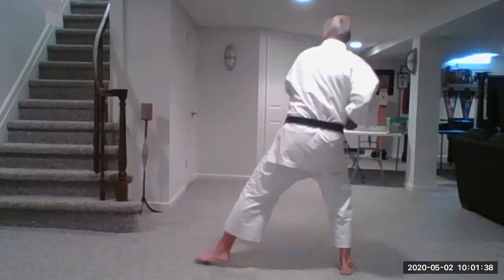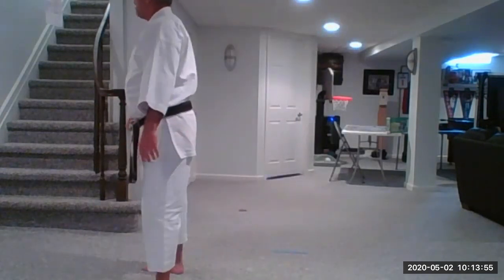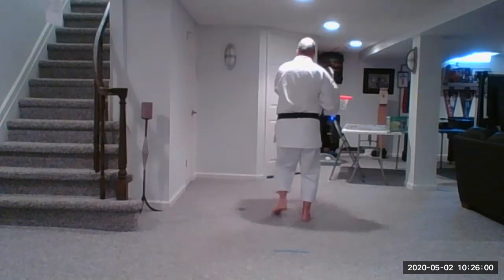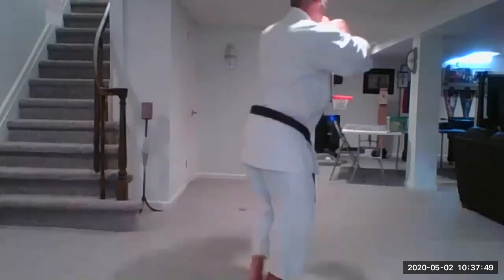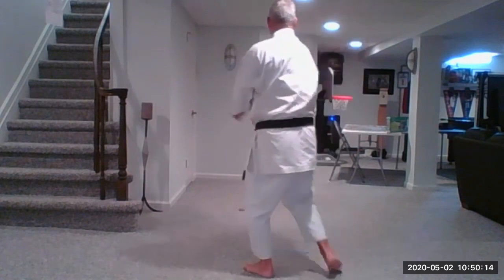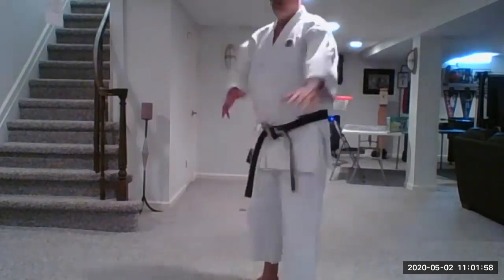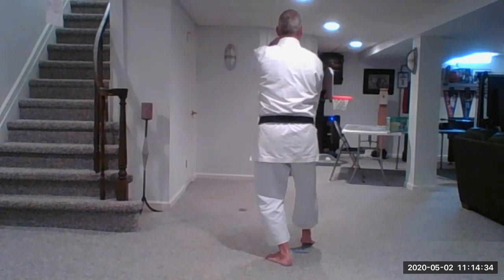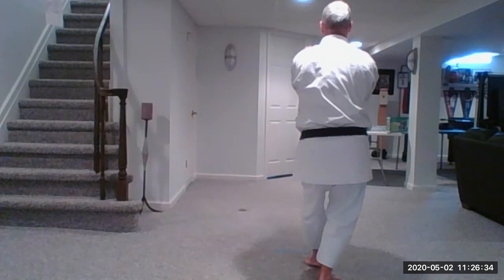JSKA Virtual Dojo 5-2-20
26 shotokan kata.  Did most twice.  Also added Nijuhachiho